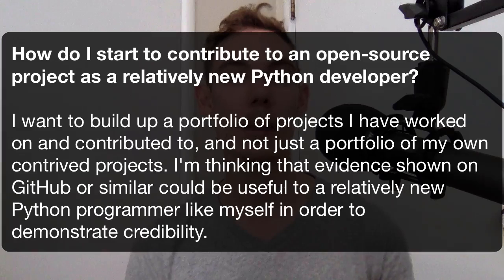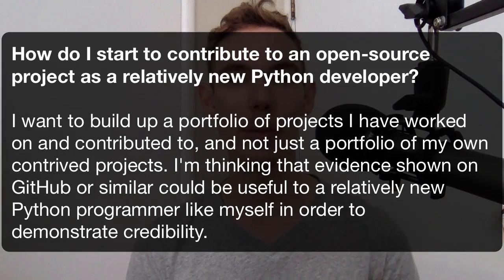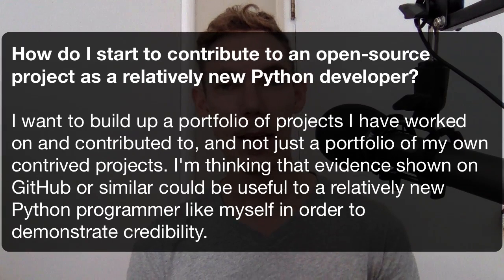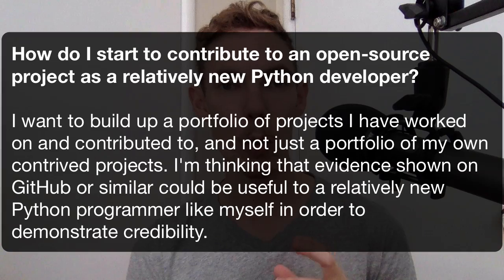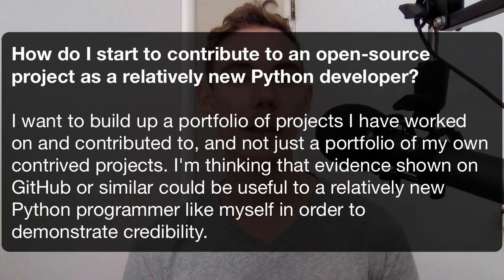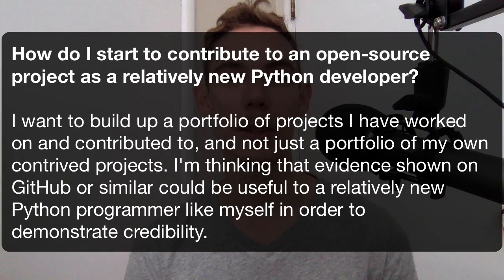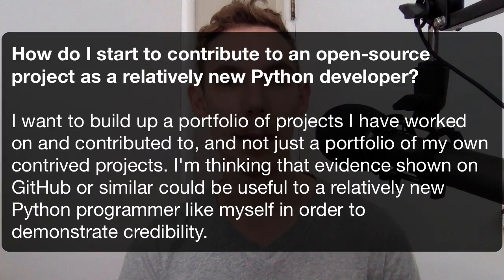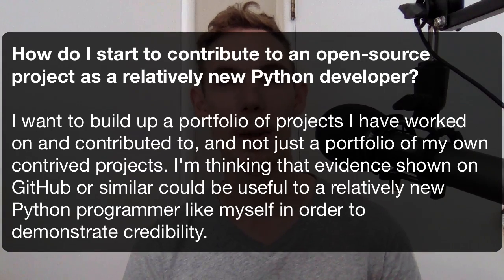Contributing to Open-Source Projects as a New Python Developer: How to Do It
► Get the Python skills you need to contribute to the open-source community and build your portfolio

In this video we'll discuss how you can break into open-source as a new Python developer. I got this question from a dbader.org reader and I'm replying to it in this video:

"How do I start to contribute to an open-source project as a relatively new Python developer?

I want to build up a portfolio of projects I have worked on and contributed to, and not just a portfolio of my own contrived projects. I'm thinking that evidence shown on GitHub or similar could be useful to a relatively new Python programmer like myself in order to demonstrate credibility."

Contributing to open source projects is a great way to build your programming skills, take part in the community, and to make a real impact with your code. It'll also help you get a job as Python developer.